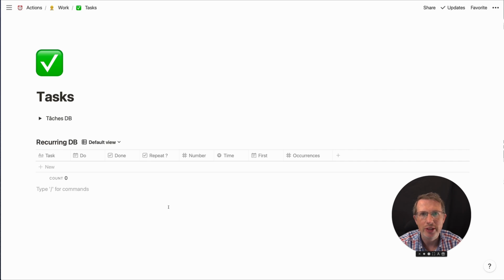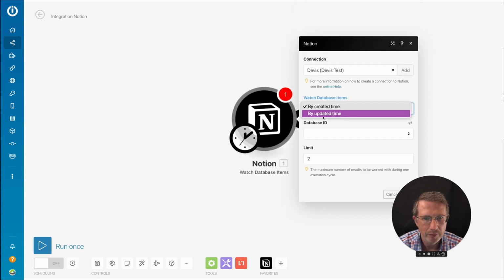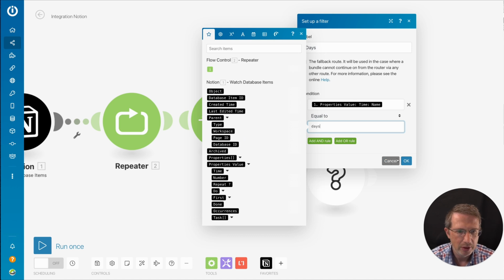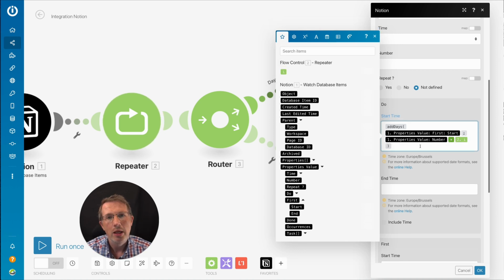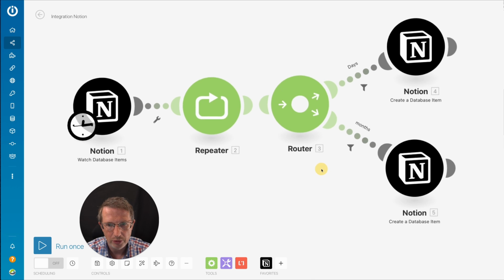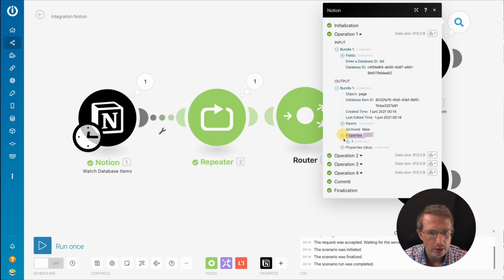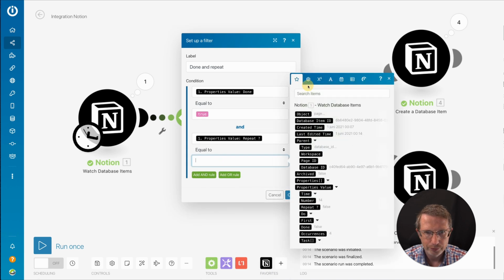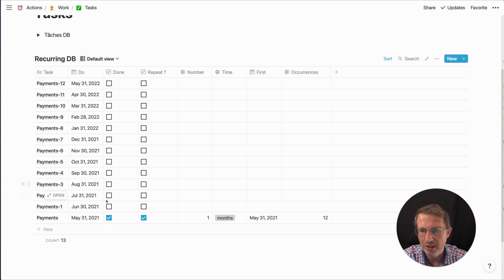How to create Recurring Tasks in Notion - Notion API & Integromat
How does one create recurring tasks in Notion ? Just follow my steps and find out how the Notion API can help you achieve one of the most requested features missing.

It so happens that the majority of my videos are produced in French, just because that's where i get the most traction. But if you want to get in touch, ask questions or start a collaboration, it would be my pleasure to help you in any way I can.